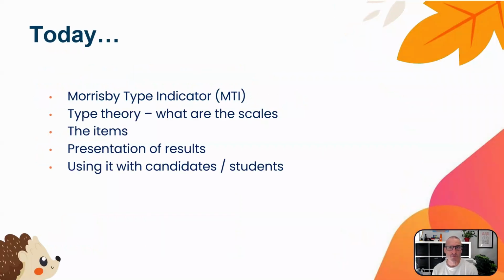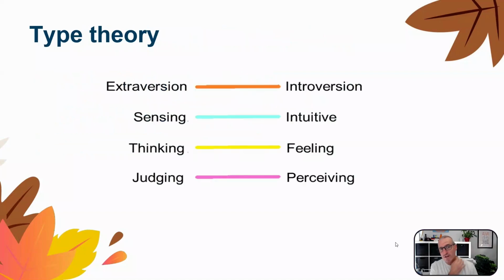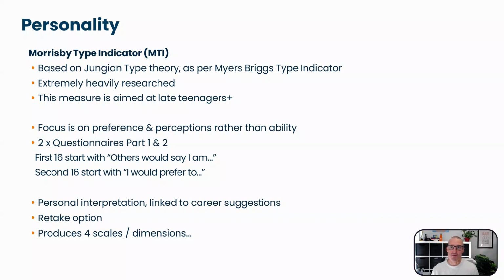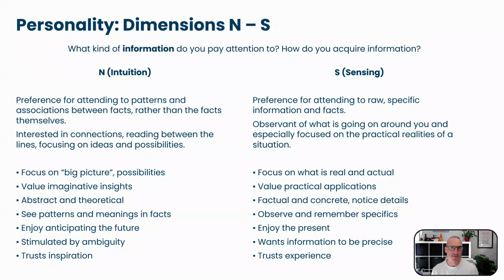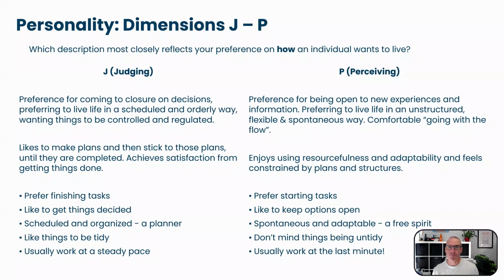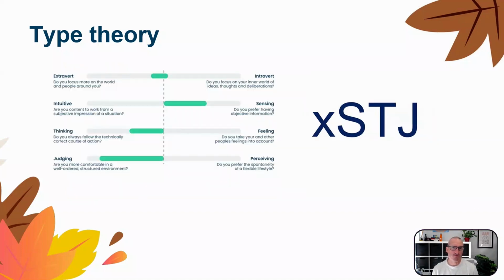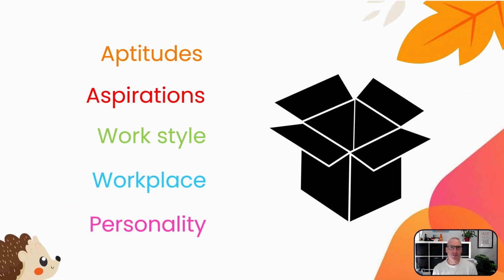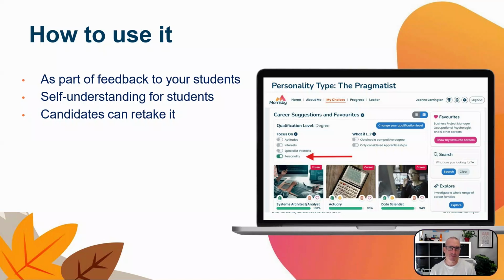Morrisby Personality MTI AUS